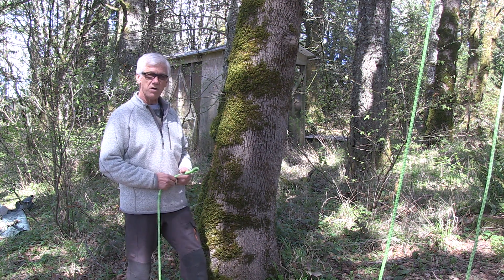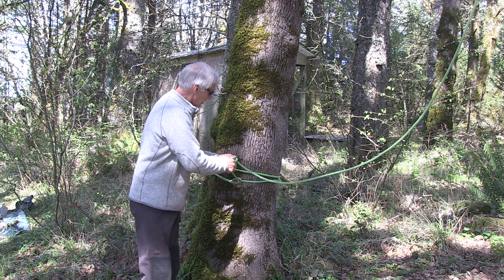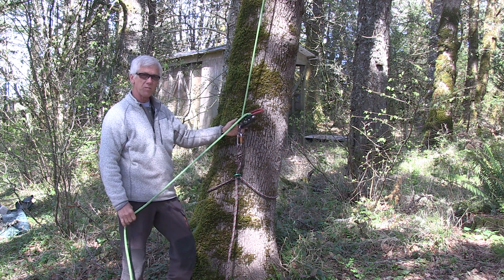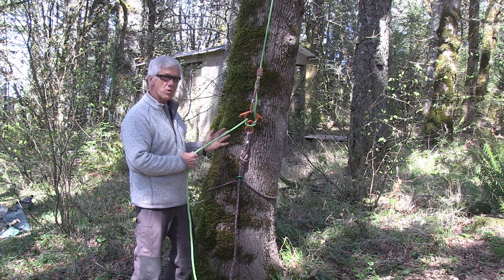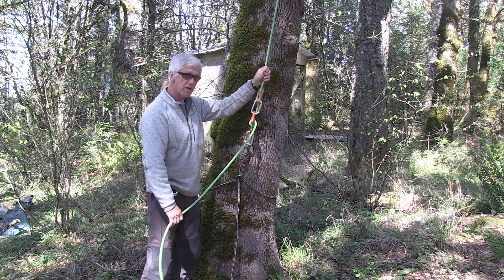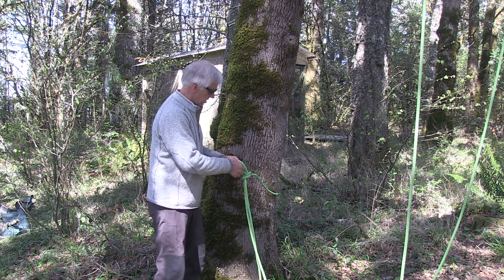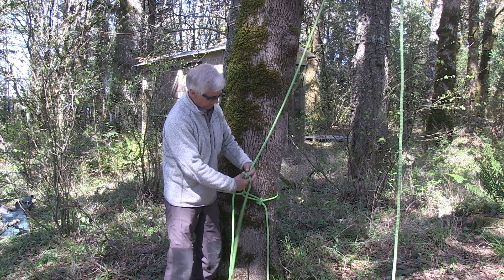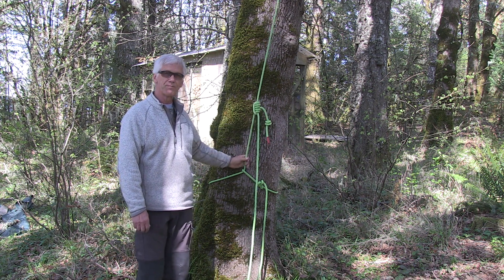Basal Anchors for Stationary Rope Systems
How to install basal anchors for Stationary Rope Systems.  I demonstrate different options for basal anchors, including hard tie-offs  and a variety of lowerable or "rescue-ready" systems.